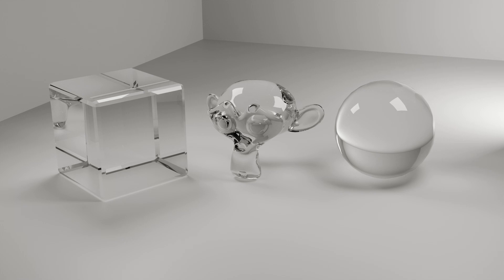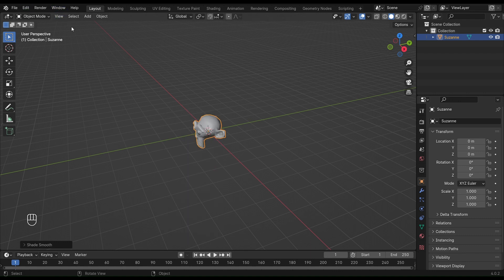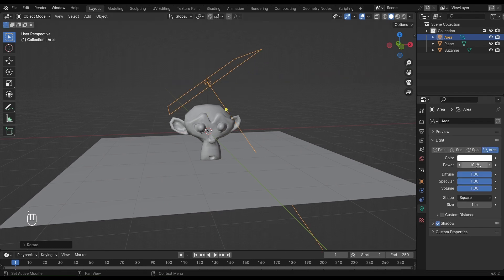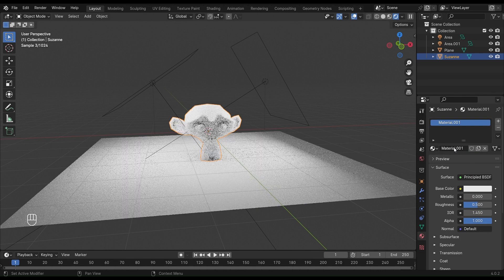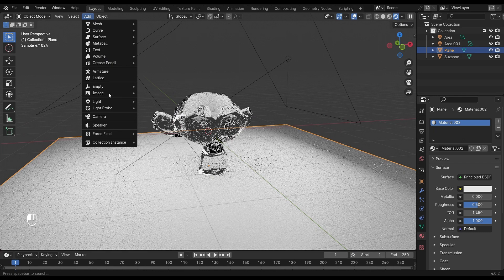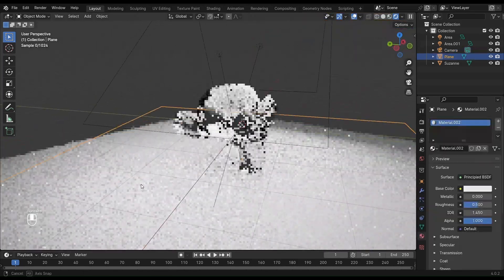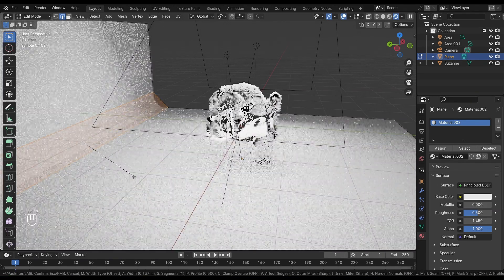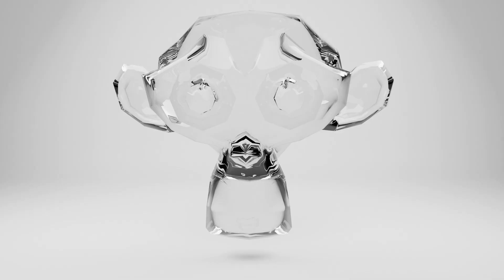Create Stunning Clear Glass in Blender 4.0 with Ease!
Unlock the secrets to creating stunningly realistic clear glass materials in Blender 4.0! 🌟 Whether you're crafting a sleek architectural render or a mesmerizing product visualization, this tutorial will guide you through the steps to achieve perfect glass with ease. 🏆 From setting up material to fine-tuning reflections and refractions, you'll learn how to make your 3D models shine like never before. Don't miss out on the tips and tricks that can take your Blender projects to the next level!

Watch now and start creating transparent masterpieces!